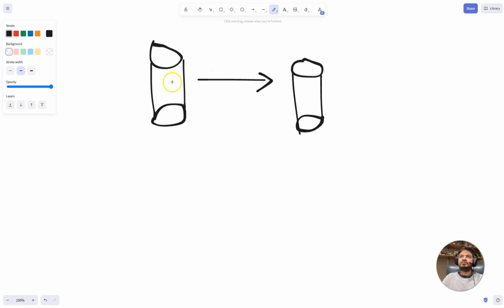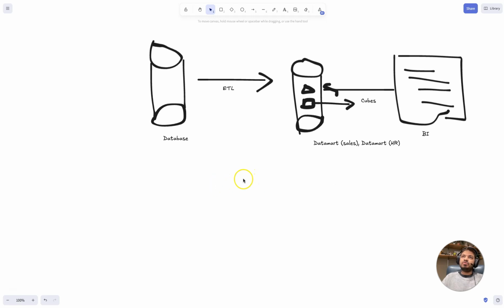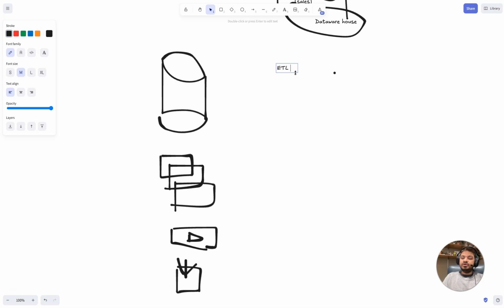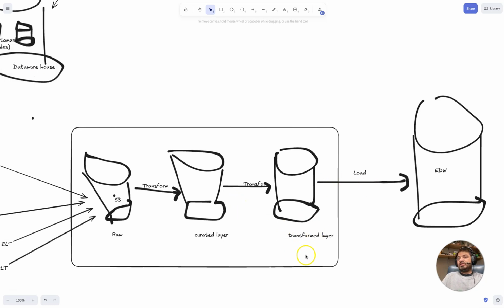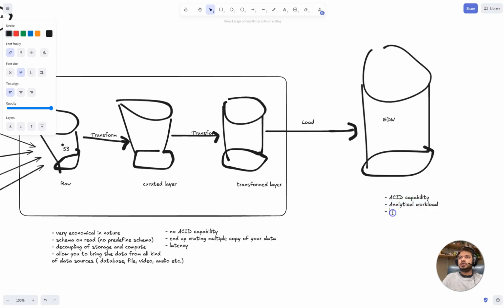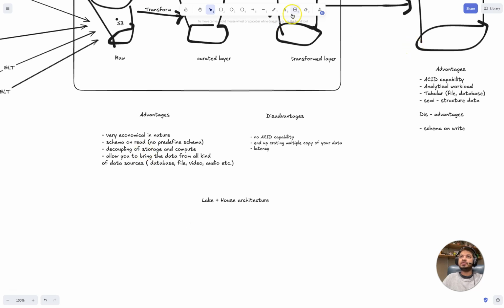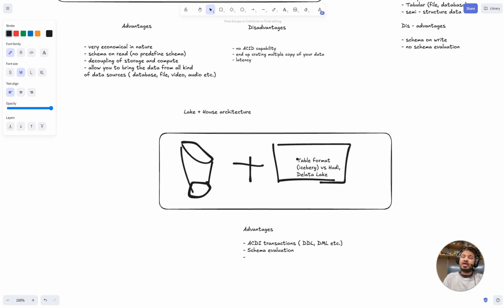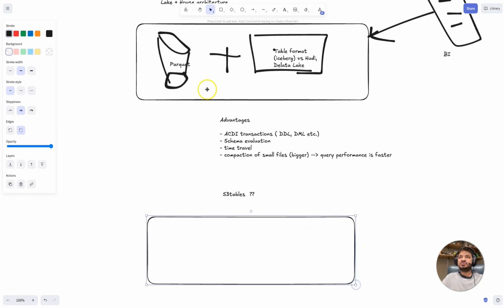Data Warehouse, Data Lake, or LakeHouse? The Architecture That Matters Most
Are you curious about the differences between Data Warehouses, Data Lakes, and the emerging Lake House Architecture? In this video, we simplify these concepts to help you understand their key features, use cases, and how they fit into modern data strategies.

📌 What You’ll Learn:
 • How does Lake House Architecture combine the best of both worlds?

Whether you’re a data enthusiast, architect, or just beginning your journey in the data world, this video breaks it down in a clear and concise way!

💡 Simplify your data architecture and unlock the power of your data!